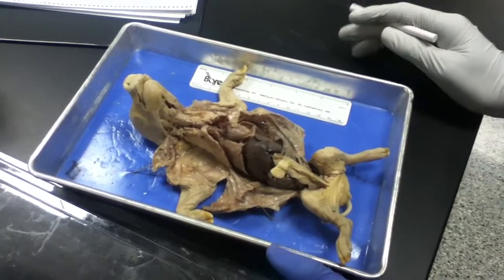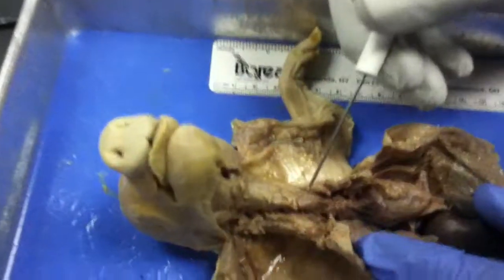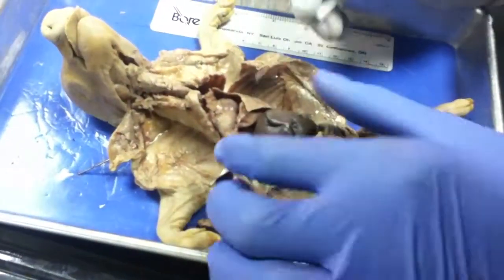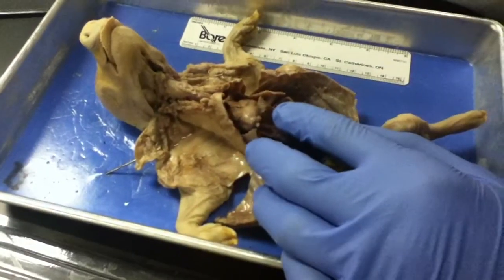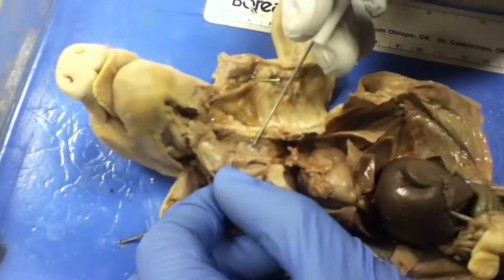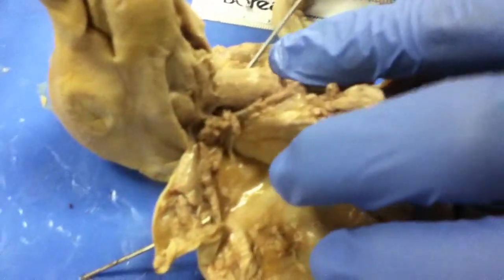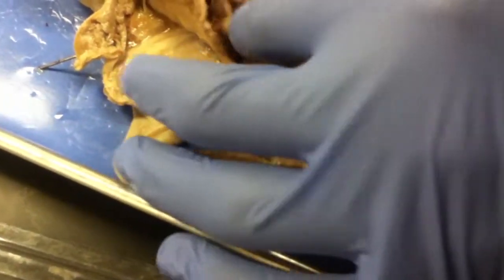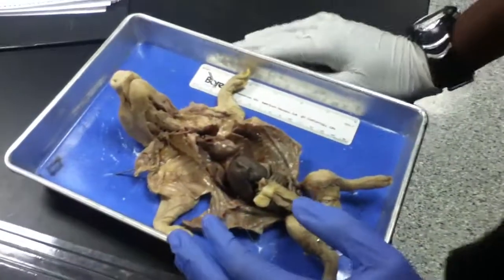Nas & Keon Day 3 & 4 Part 1